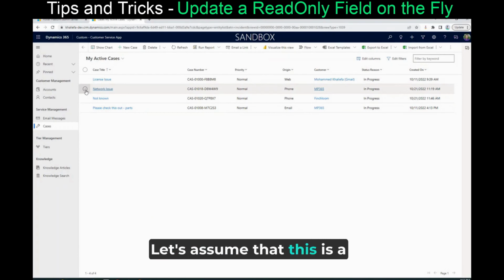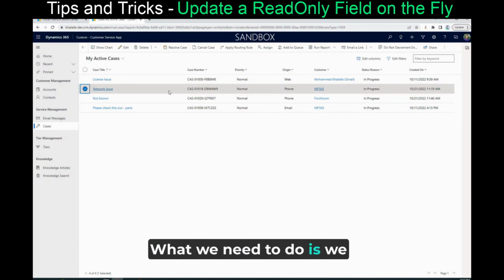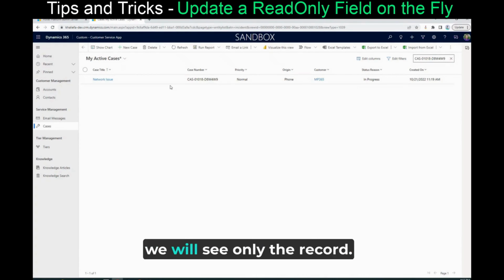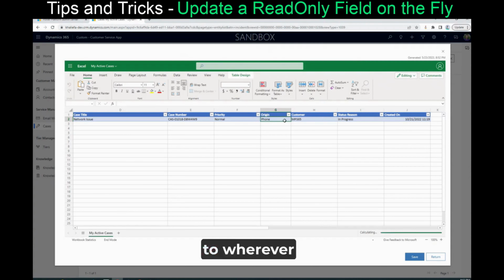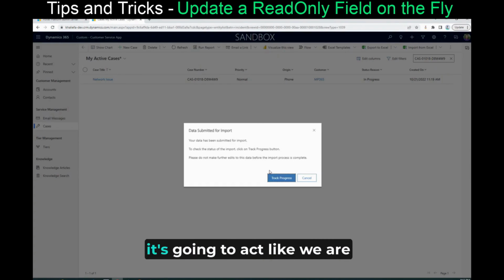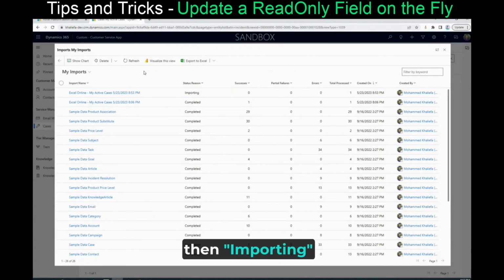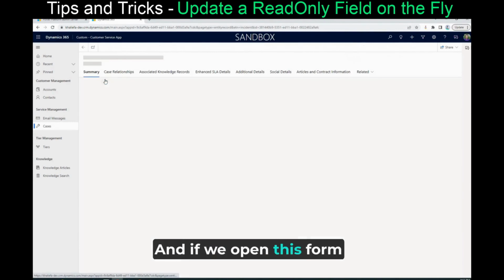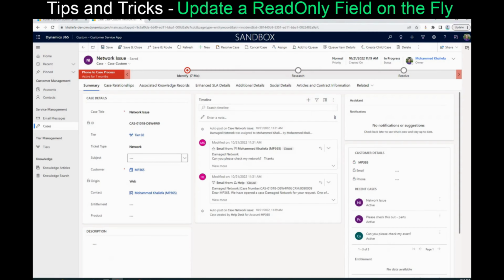Update a ReadOnly Field In Dynamics 365 | Tips & Tricks That will Blow your Mind! Part 2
In this highly anticipated Part 2 video of our Dynamics 365 series, we're diving even deeper into the world of CRM customization and configuration.

Today, we're going to show you some amazing tips and tricks that will completely transform the way you work with ReadOnly fields in Dynamics 365. If you thought Part 1 was mind-blowing, you won't want to miss this!

Intro:(00:00)
Tip:(00:07)
Watch and Learn:(00:42)
End Note:(01:57)